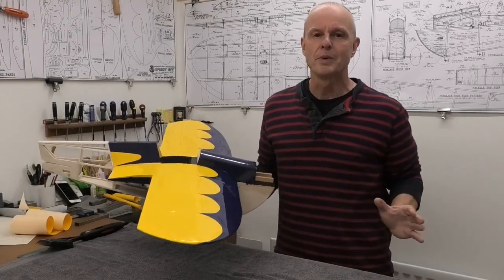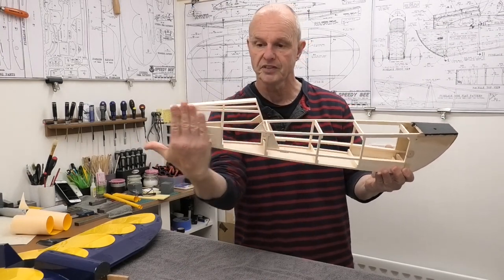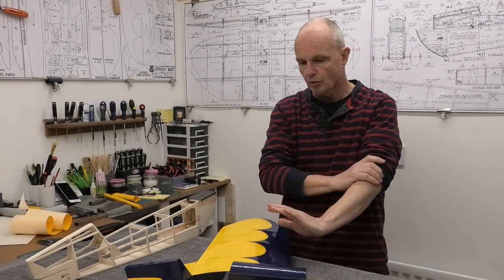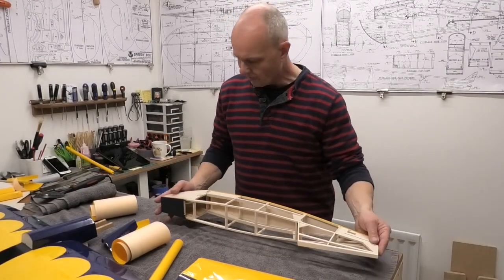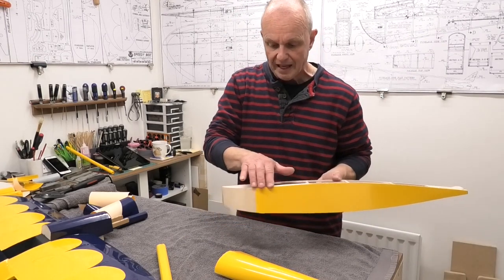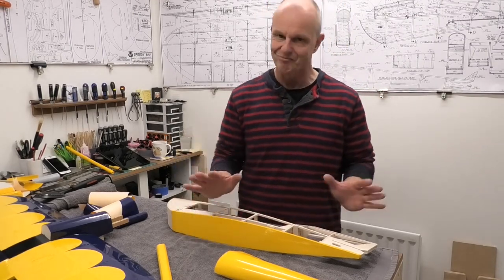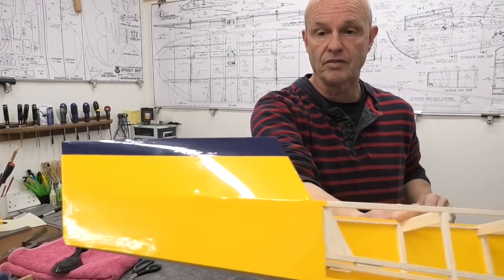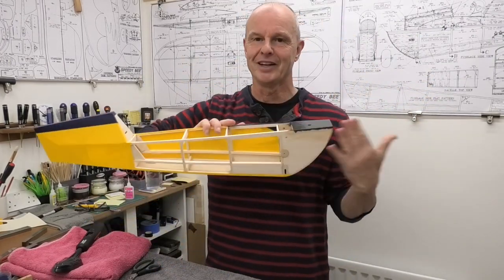Speedy Bee - Build Series Pt 16: Covering the Fuselage in Oracover/Ultracote - Clancy Aviation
Covering the Fuselage in Oracover/Ultracote - The Speedy Bee is a classic design from Clancy Aviation, a fun 40" wingspan mid-winged radio control plane, which will be powered by a OS fs 26 four-stroke glow engine. This build series will take you step by step through the construction of the model, culminating in the maiden flight, and a build & flight review.

The plane is being build from a great set of plans, from 1996, which can be downloaded from Outerzone